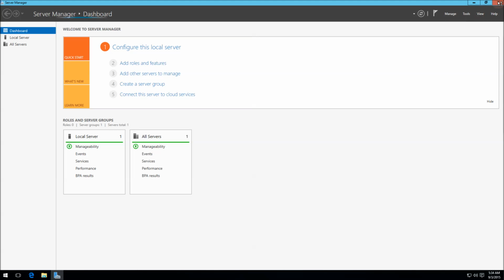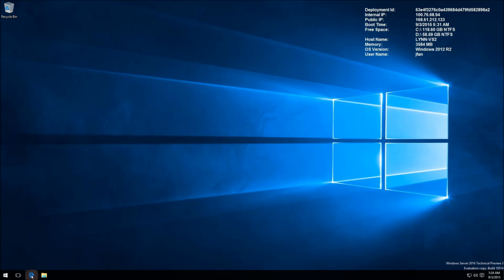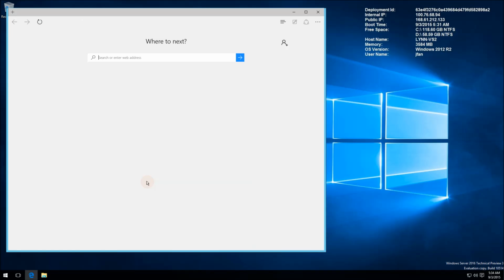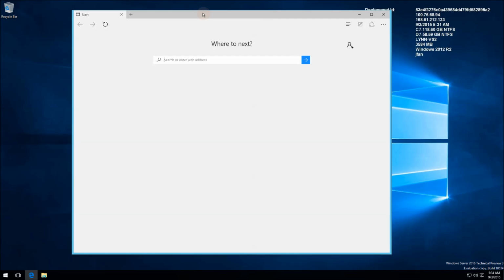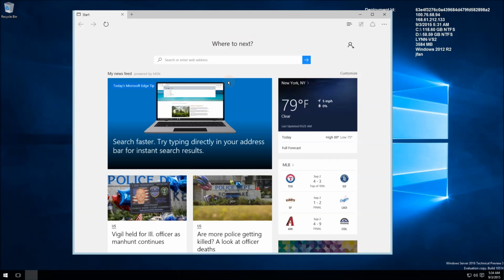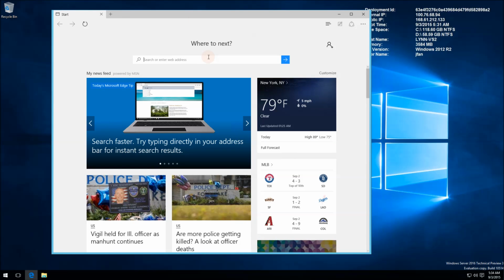Windows Server 2016 - Enable Microsoft Edge Browser for Built In Administrator Account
Demonstrate how to alter the local security policy to enable the Built In Administrator to use the Microsoft Edge Browser by using the secpol.msc (Internet Explorer)